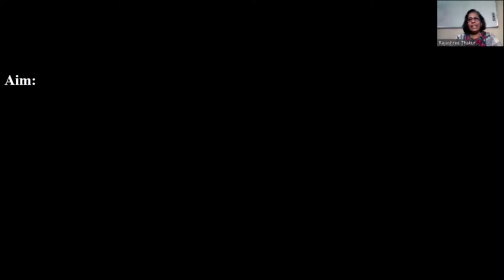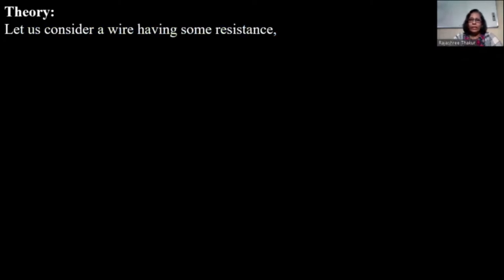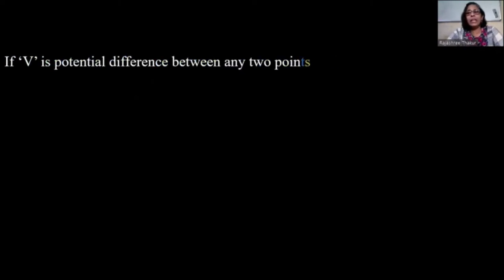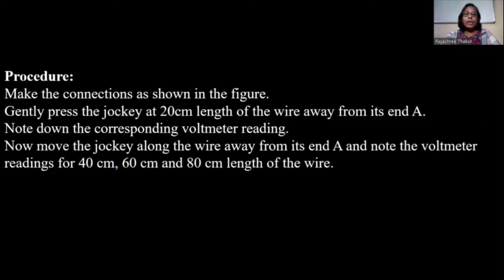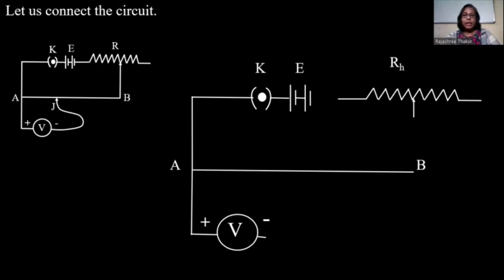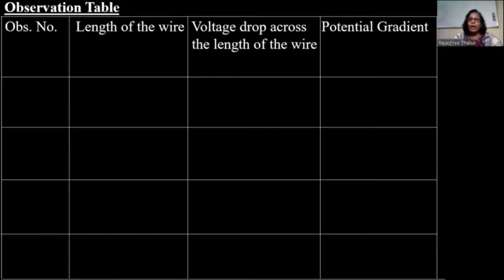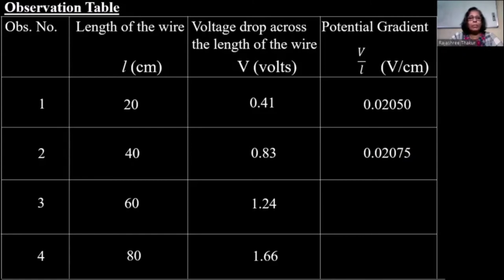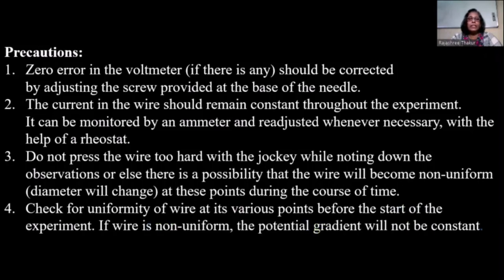Lect-3 Std. 12th Lab. sessions | Activity - 3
This series of lectures is based on NCERT Syllabus for the laboratory sessions for Std. 12th in the subject of Physics.

Created by Rajashree Thakur & Gandhar Thakur.

This video contains explanation to activity 3 which is performed to understand potential gradient.
Topics covered are: Activity - 3- Potential gradient: To study the variation in potential drop with length of a wire for a steady current.